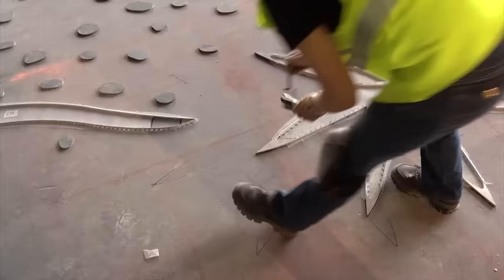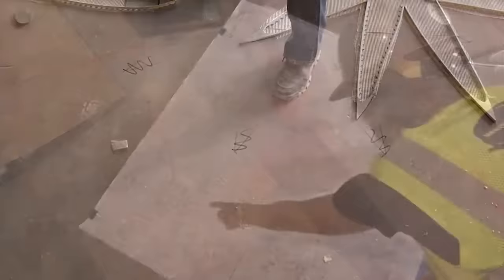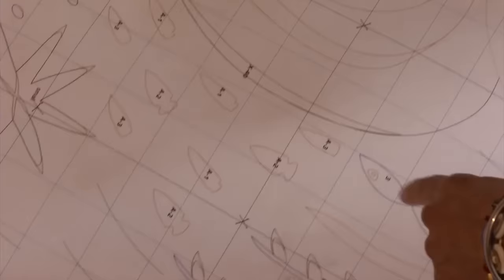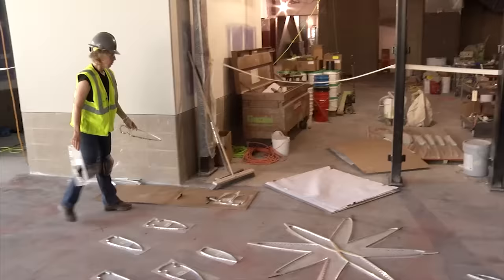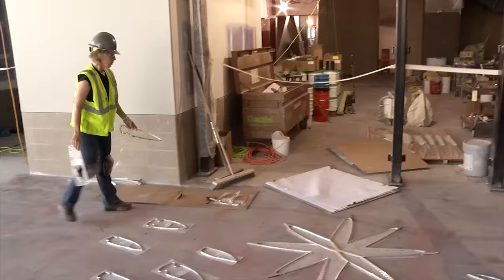Glacial Twist. Public Art, Terrazzo Installation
Inspiration and installation of Glacial Twist at Amsoil Arena on Duluth Minnesota.

Video by Paraphrase Productions